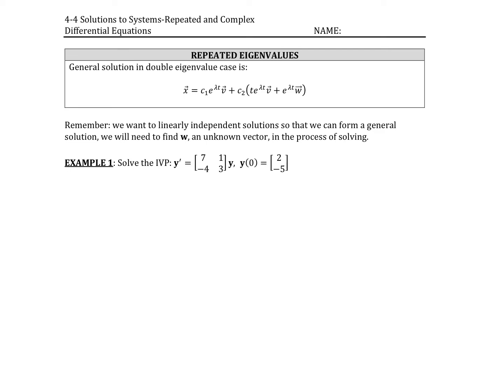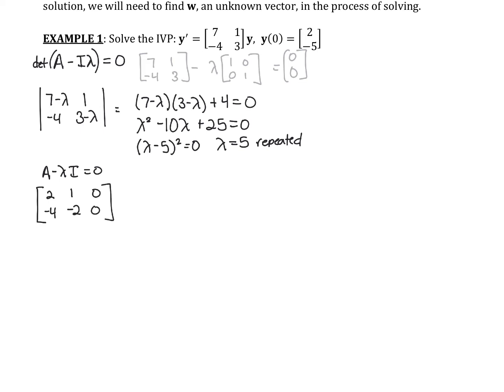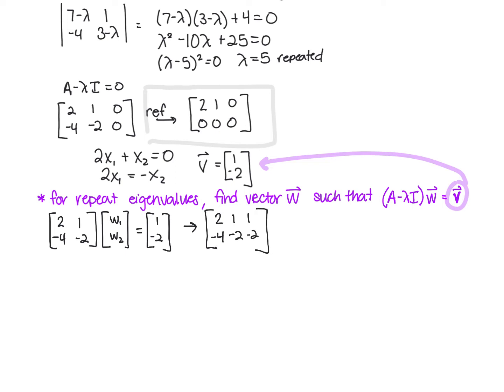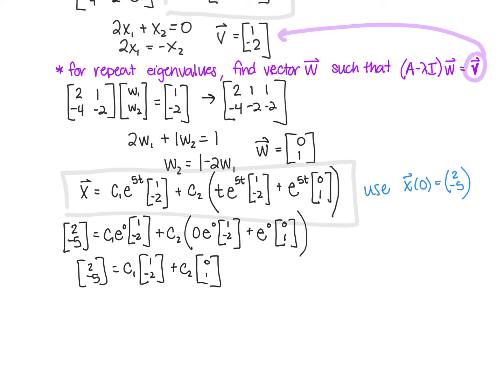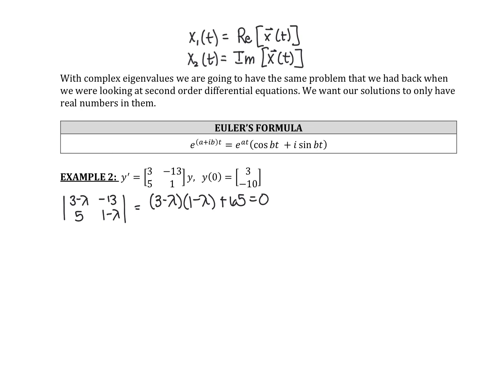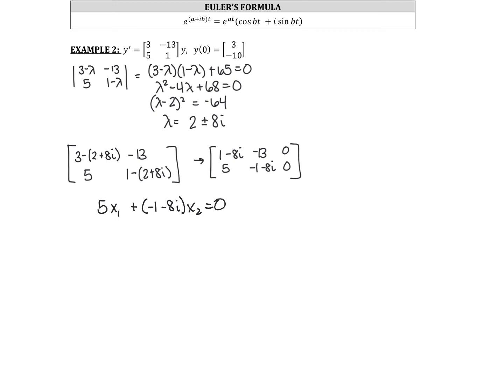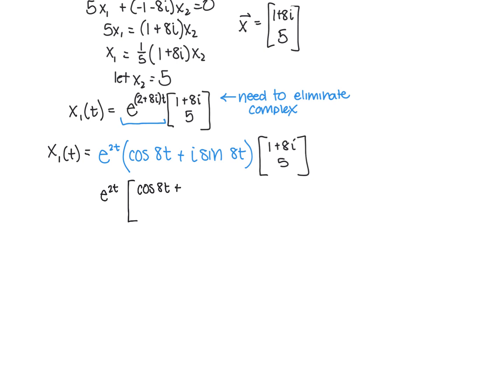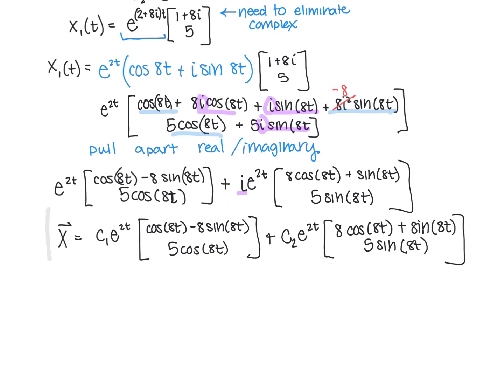4 4 NOTES Solutions to Systems Repeated and Complex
Differential Equations. Section 4.4 NOTES-Solutions to systems of DE using Repeated and Complex Eigenvalues. Recorded during class.